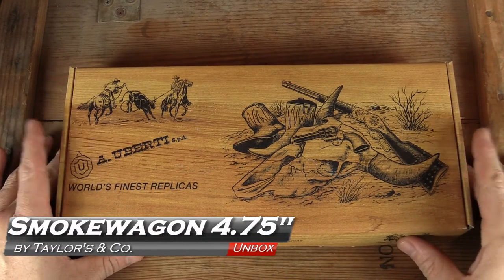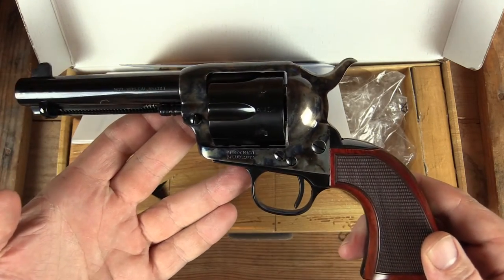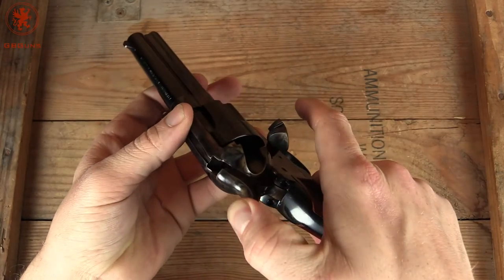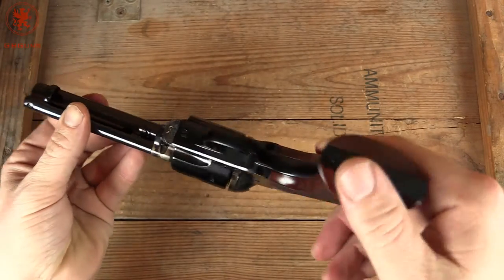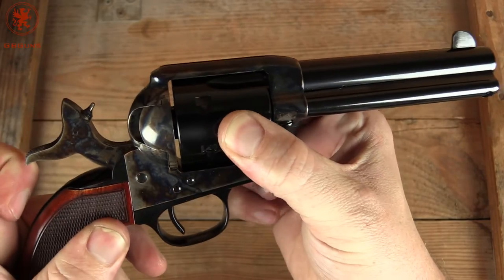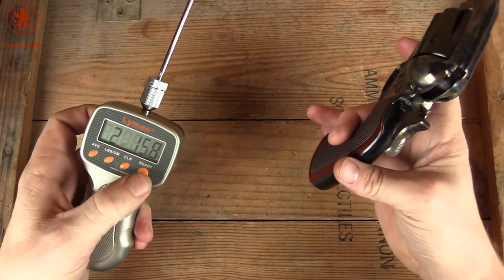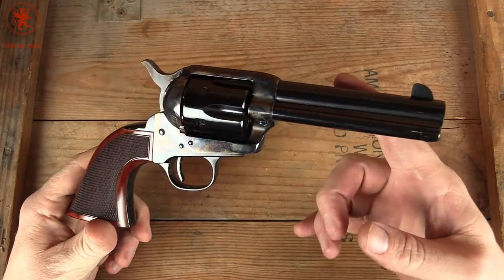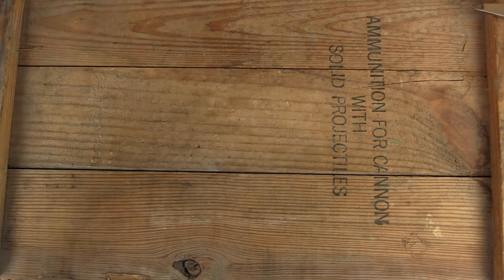Smoke Wagon 4.75" by Taylor's & Co. Unboxing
An up close look at the Smoke Wagon 4.75" in 45 Colt by Taylor's & Co.